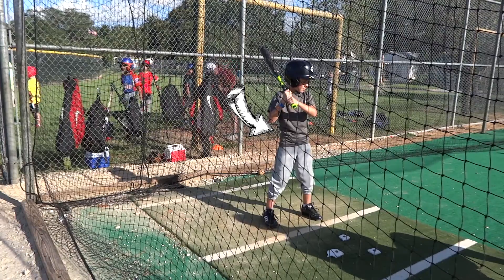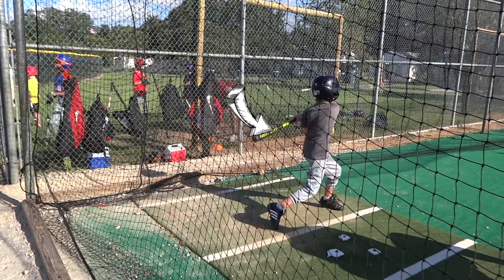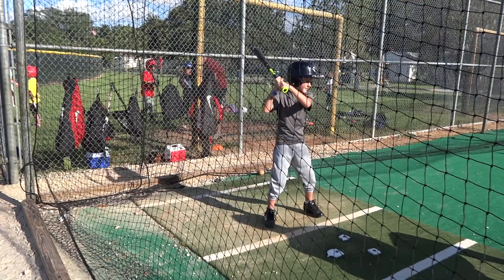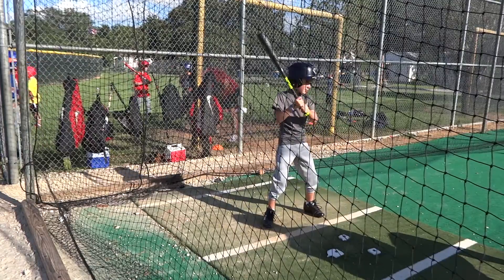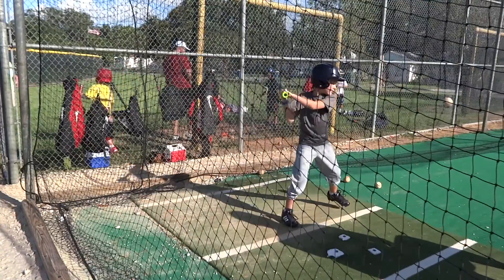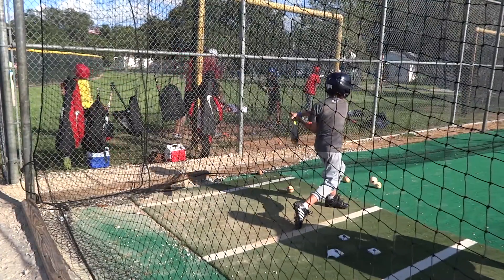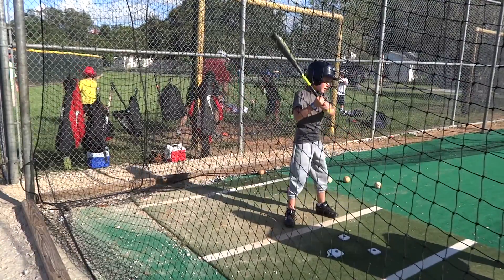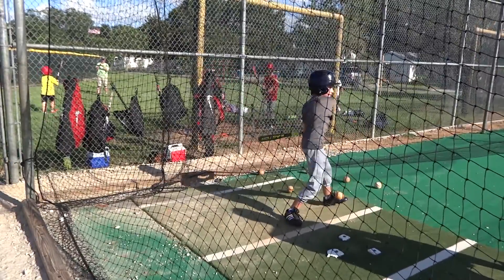Stone Batting practice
Work on this with your dad during the week and you will get much better